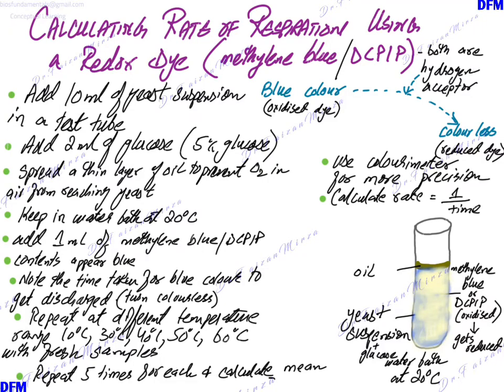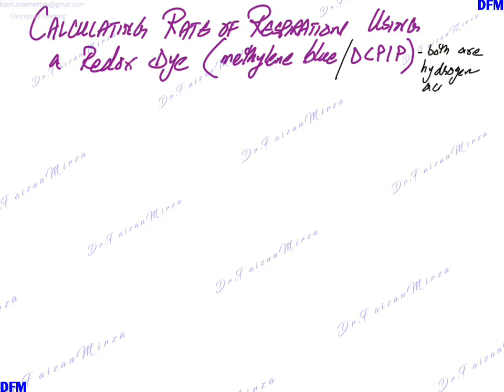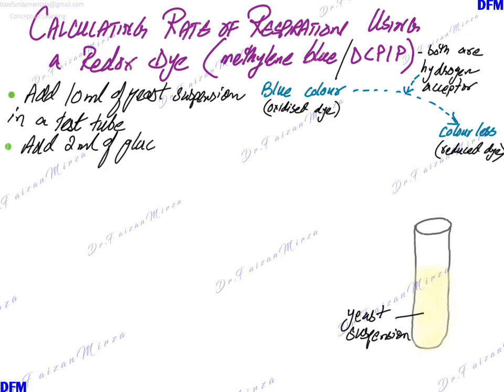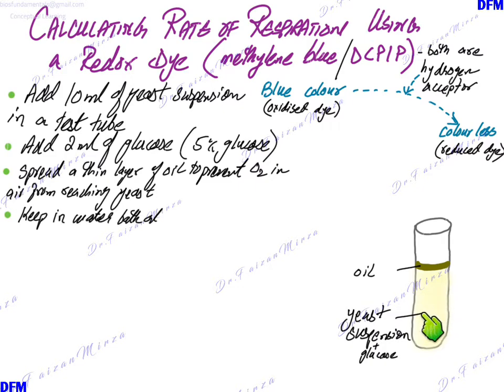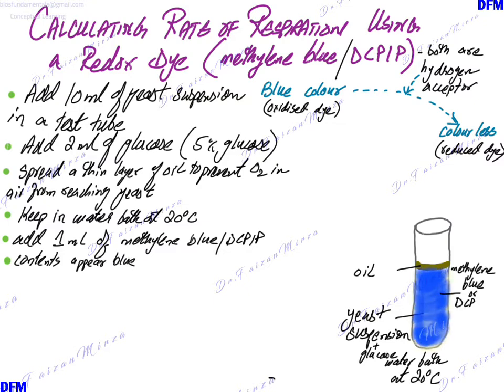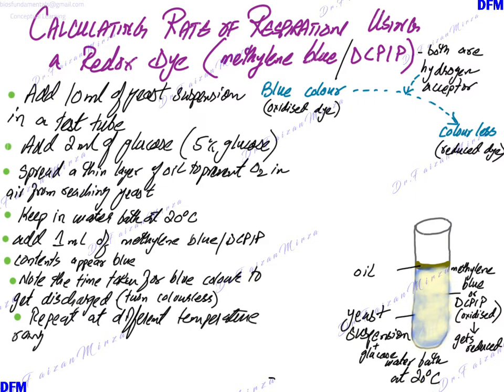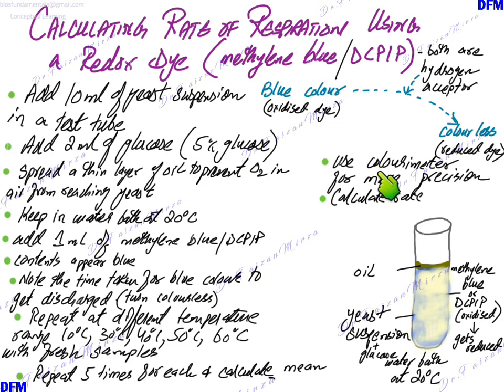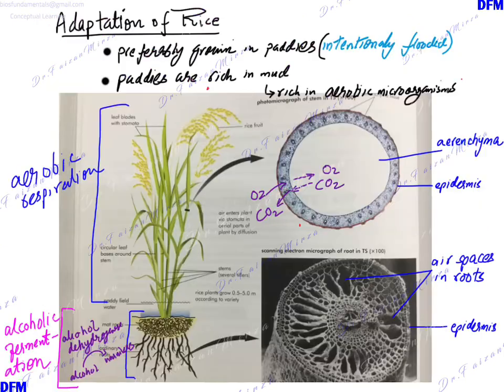Using Redox Dye for Calculating Rate of Respiration